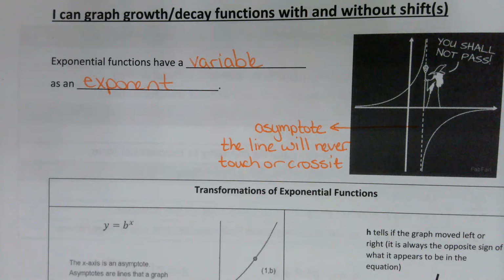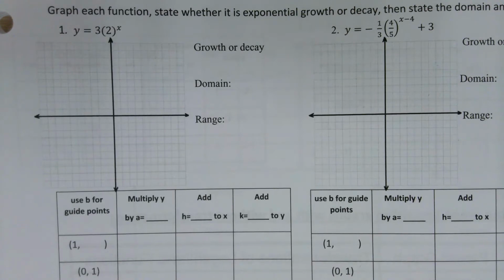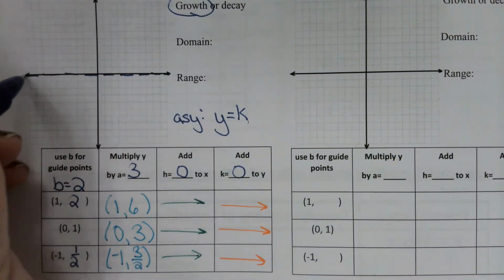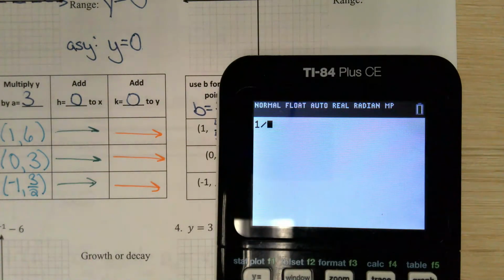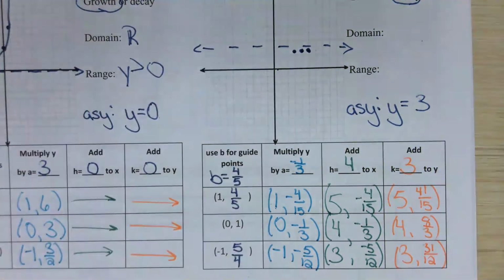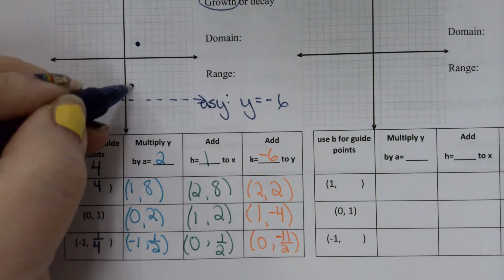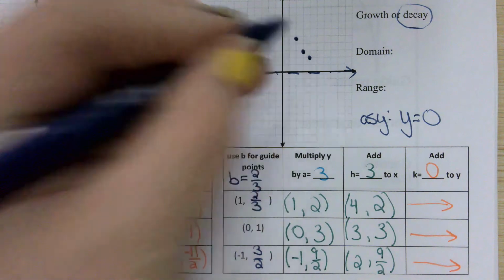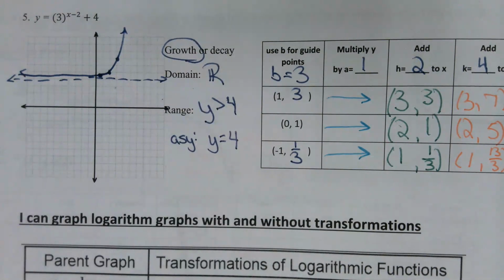I can graph growth/decay functions with and without shifts